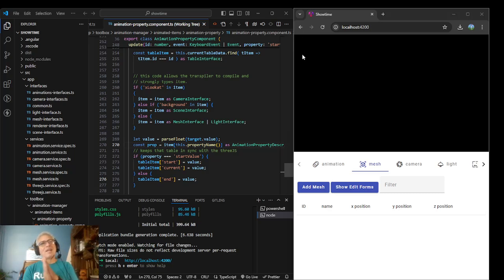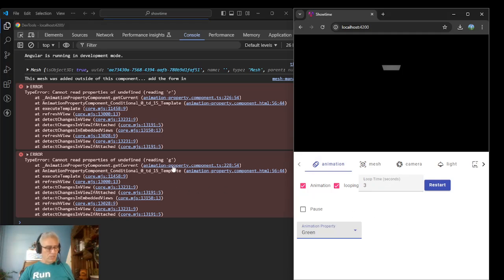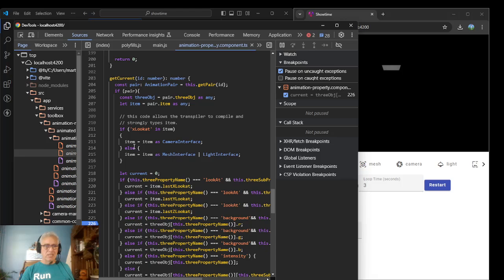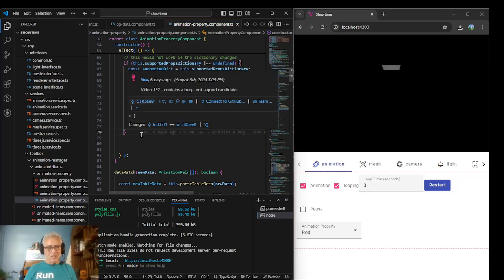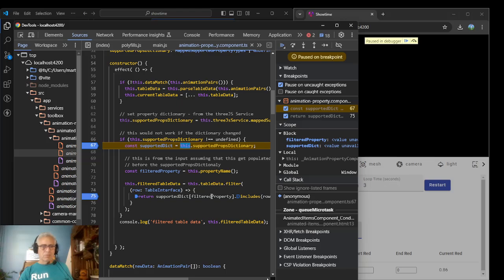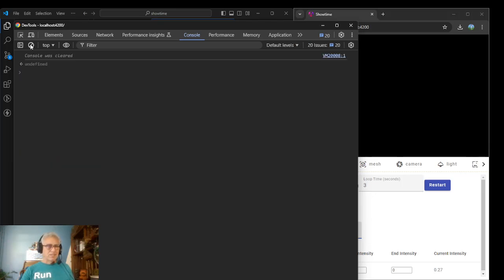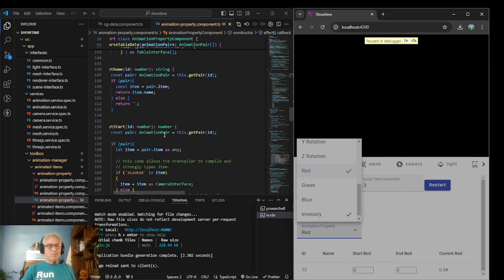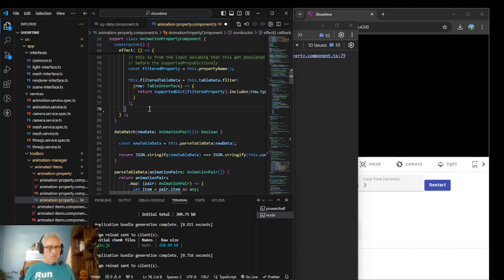Angular/ThreeJS - Video 198 fixed a console log error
In this video I fixed a console error.